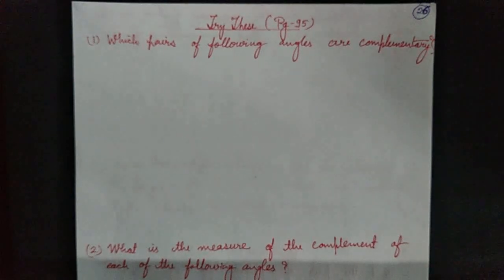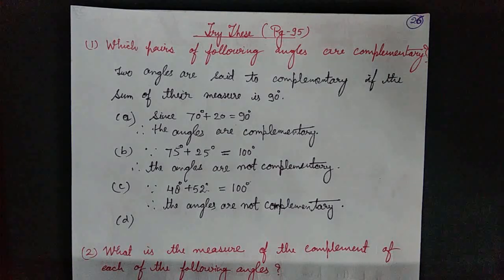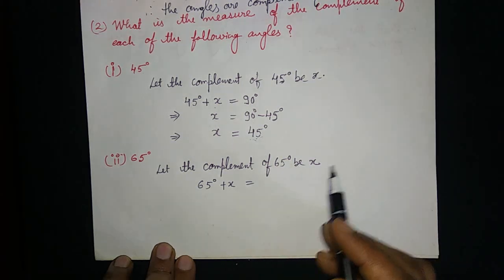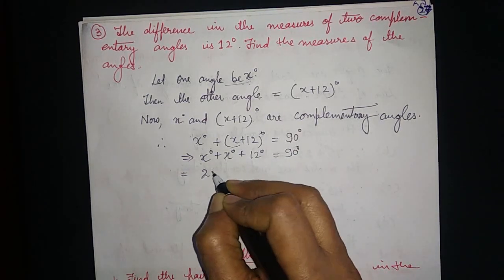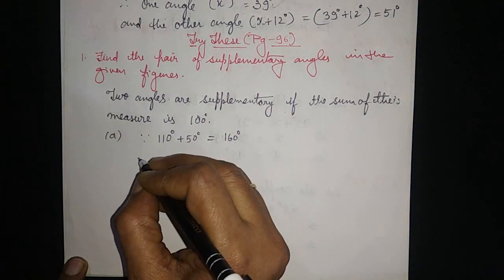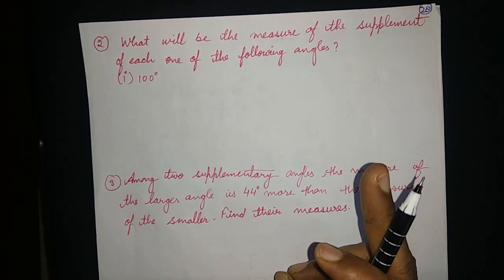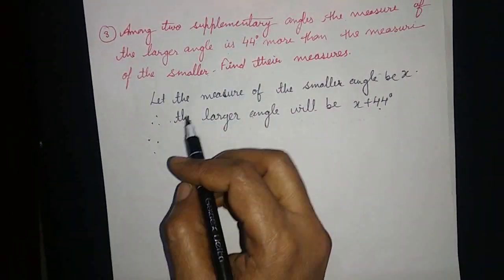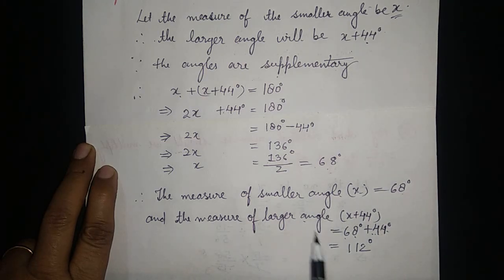Class-VII Subject-Mathematics (by Savita Singh)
Chapter-5 Lines and Angles Try These (Page no.-94,95,96) (NCERT) (Date-3/10/2020)